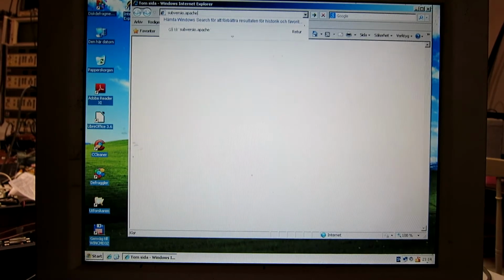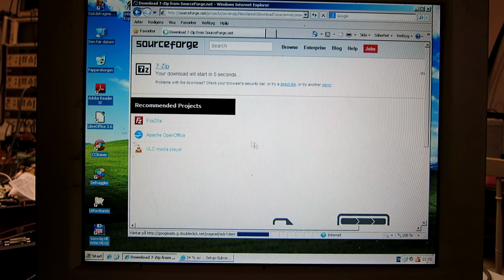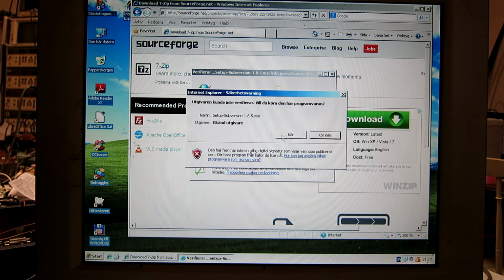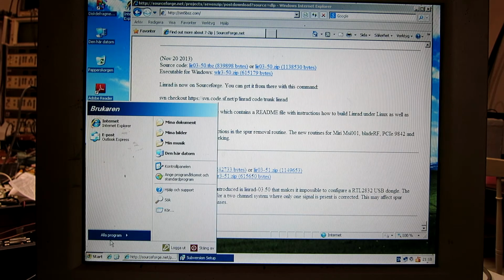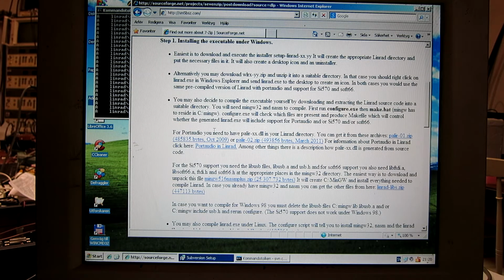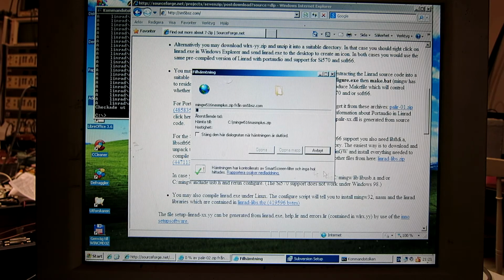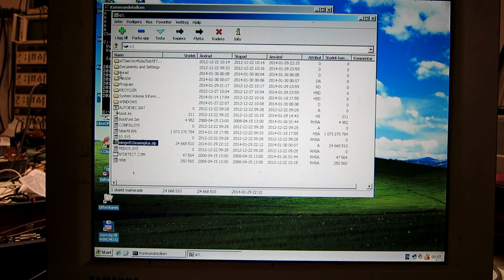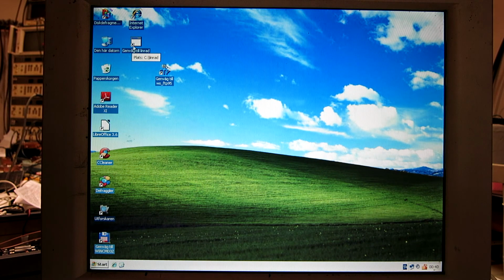linrad-install-win-repo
All steps to install the latest development version of Linrad on a Windows system are shown in this video.